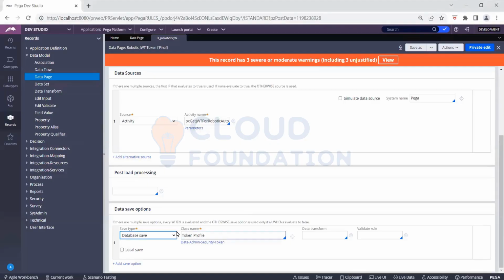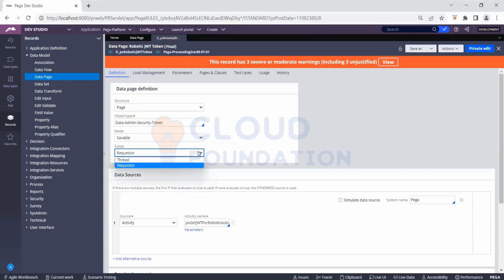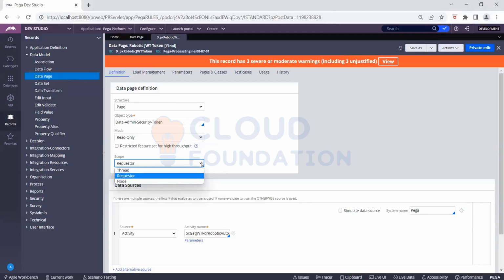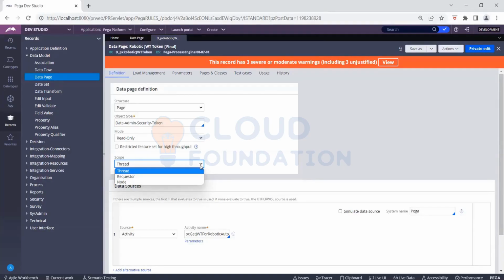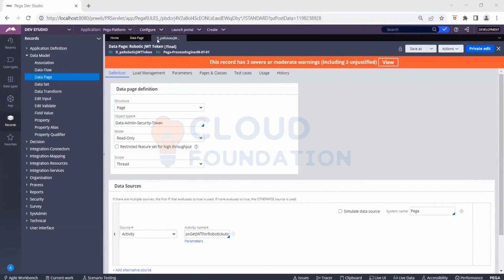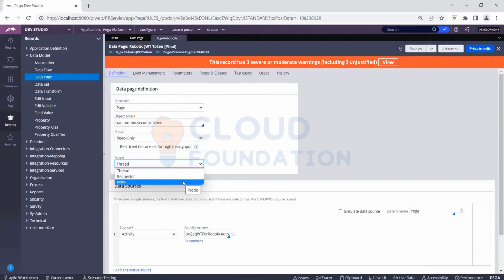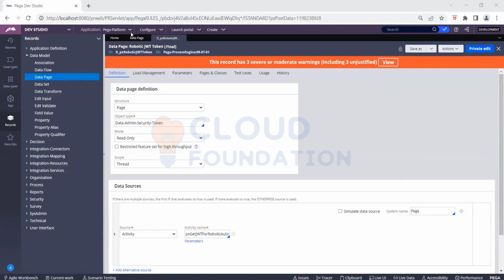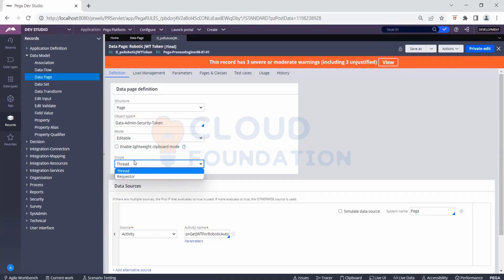Data page in PEGA CSA | PEGA CSA Online Training | PEGA CSA Online Classes | CloudFoundation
🎬  This is a CloudFoundation session on PEGA CSA Online Training. Welcome!
 In this video, we look at 🔍 Data Pages in PEGA CSA, which is a basic idea that every future Certified System Architect (CSA) needs to know. 📘

 It's important to know how to use Data Pages to design applications that work well, whether you're studying for the exam 🎓 or using PEGA solutions in the real world 💻.

 🚀 What This Video Will Teach You:

📄  What are Data Pages in PEGA? 🤔
⚙️ What are the different types of Data Pages and what do they do? 🧠
🔁 How to set up PEGA and load data quickly 🧺
💻 Live demo with PEGA Designer Studio 🖥️
🔁 Refresh strategies and data sourcing 🔌
📈 Best ways to improve performance and make things reusable 💡
📚 How Data Pages help big apps grow 🌍

 🎯 Why should you learn PEGA CSA with CloudFoundation?

 👨‍🏫 Teachers who are experts in their fields and have worked in the field
🧪 Projects and scenarios that happen in real time
Videos and materials are available for life.
 Preparation for a certification that is known around the world
 Flexible Batches and Help with Your Career

Explore More:

PEGA
PEGA CSA
PEGA Certification
PEGA Data Page
Data Page Scope in PEGA
PEGA Data Sources
PEGA Application Design
PEGA Real-Time Examples
PEGA Modules
PEGA Integration
PEGA Studio
PEGA Development
CloudFoundation PEGA
PEGA Performance
PEGA Properties
PEGA Pages and Classes
PEGA Concepts
CSA Topics
PEGA Reusability
PEGA Platform
PEGA CSA 2025